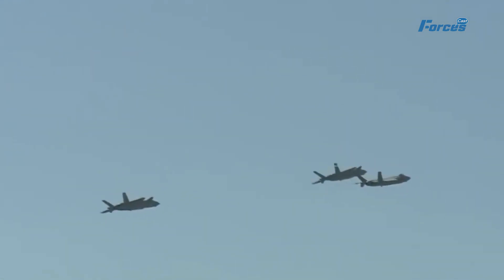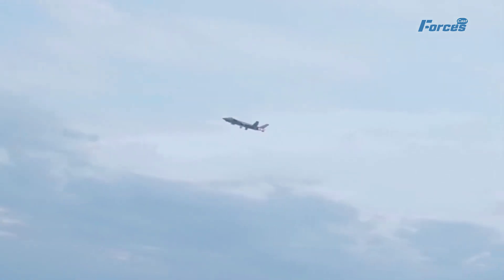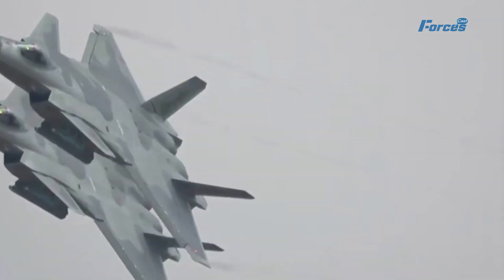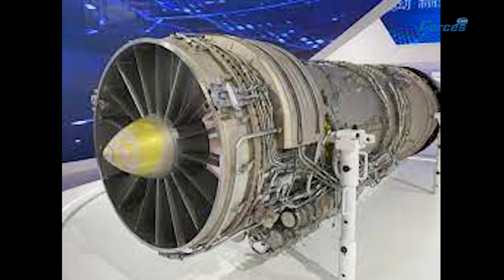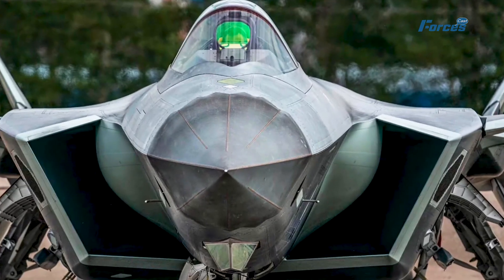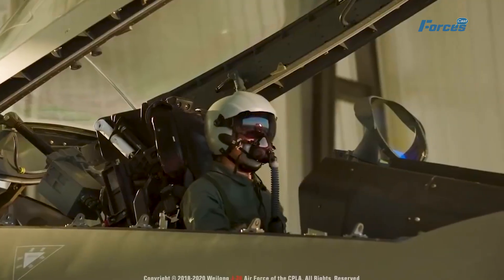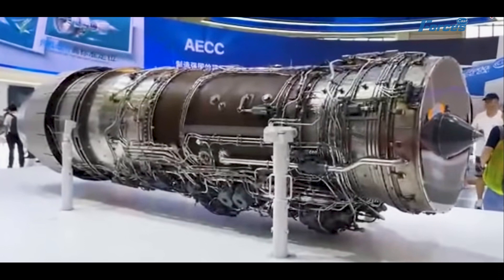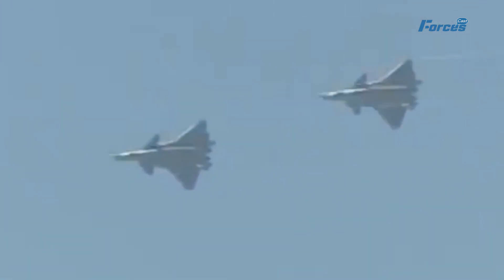J-20's WS15 Engine: Bridging the Gap with F-22 Raptor!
WS-15 Engine: China's Breakthrough in Advanced Fighter Jet Power! The J-20 with the WS-15 engine aims to level the playing field against the formidable F-35 or F-22 Raptor. Discover how China's stealth fighter is rising to the challenge! Explore the revolutionary WS-15 engine, the game-changer that's propelling China's fighter jets to new heights. Learn how it's reshaping military aviation.